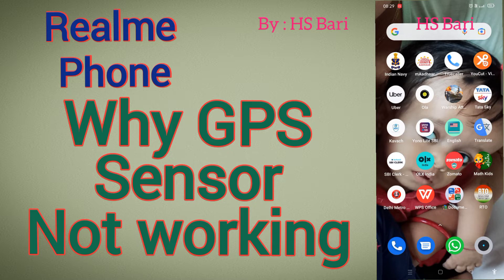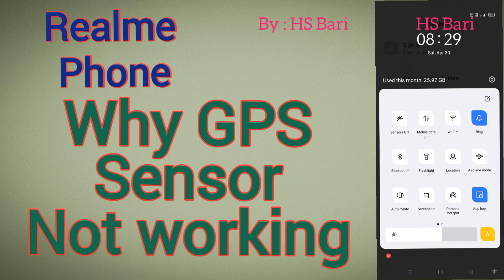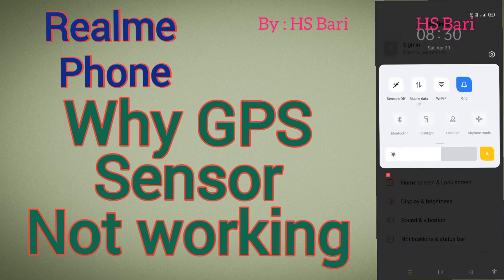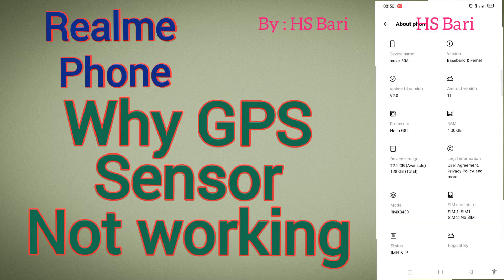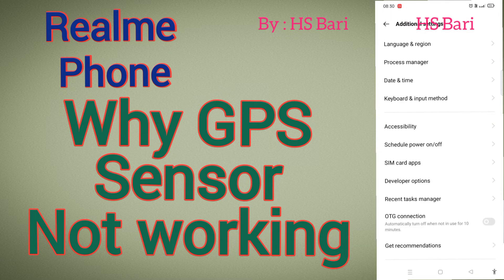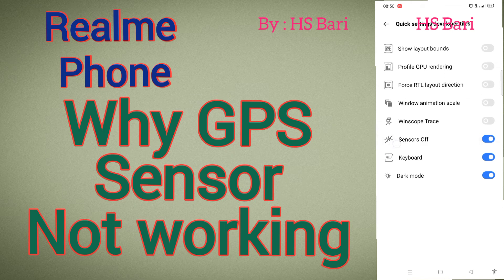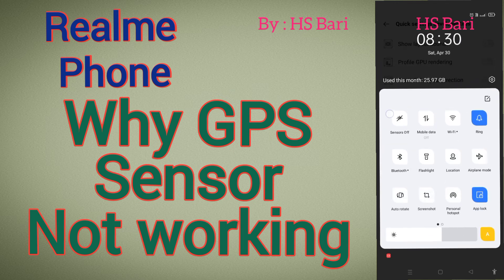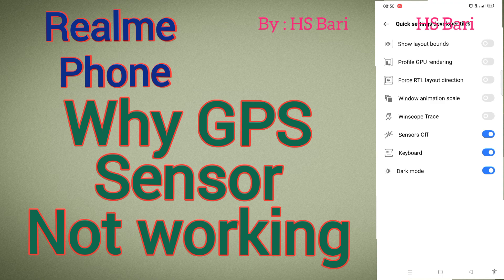why GPS Sensor not working in Realme mobile phone